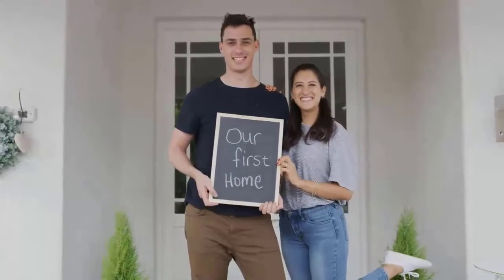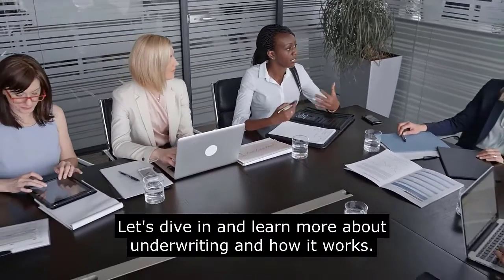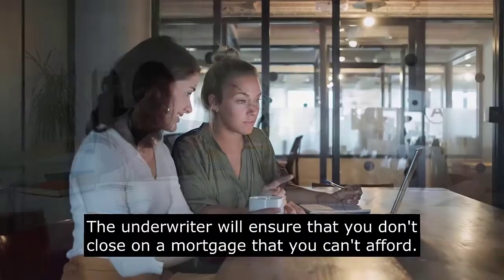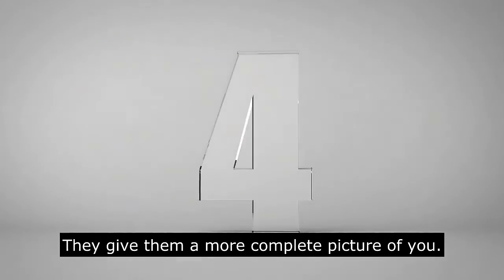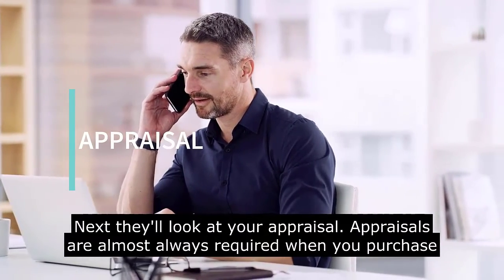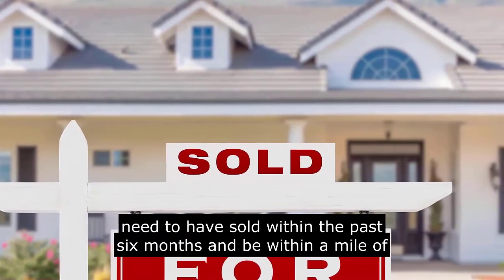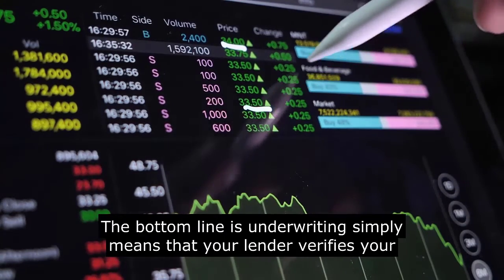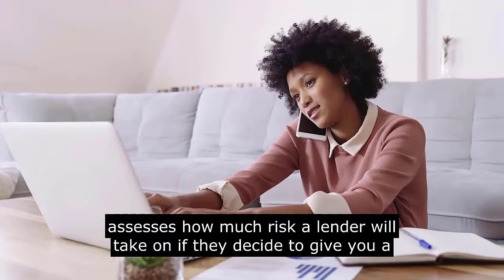What Happens in Underwriting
All the things you need to know about the underwriting process.

Brady Webb, President NMLS 36093
Company NMLS #1364/MB73346
3046 Del Prado Blvd, S Ste 1-B

10602 Timberwood Cir | Suite 3,

About American Mortgage Solutions
Moving our clients from application to closing is a process that we take pride in. We combine our industry expertise with utilizing the latest technology and our commitment to serving our customers with personalized care and handling each loan with speed and integrity.